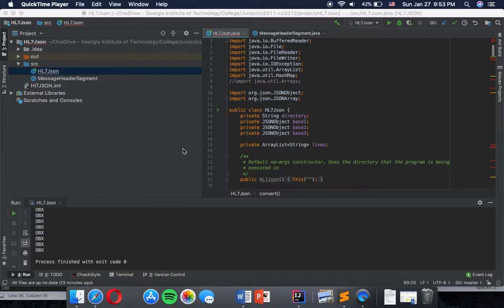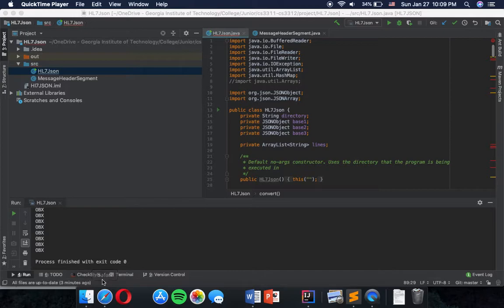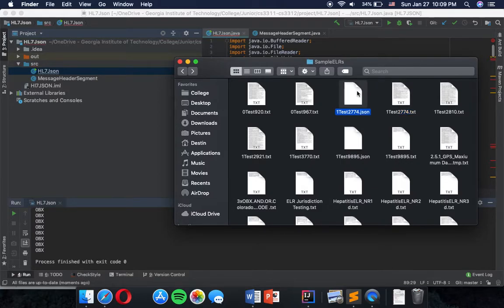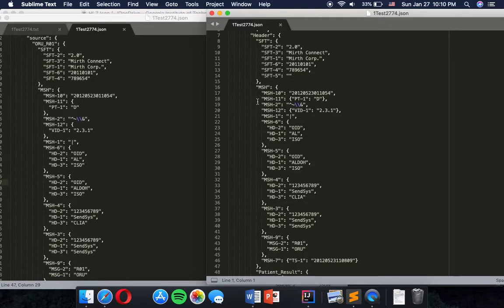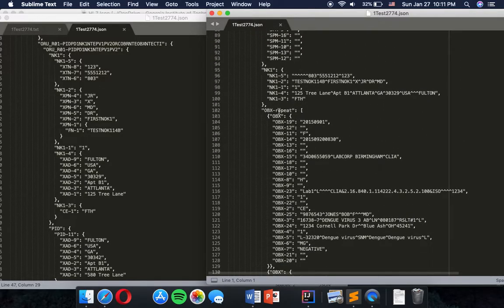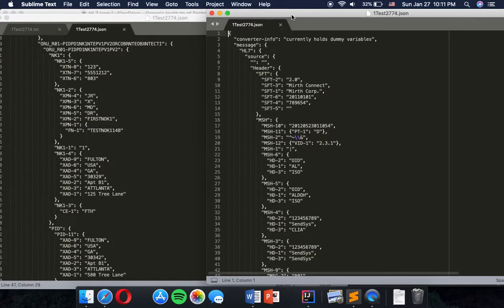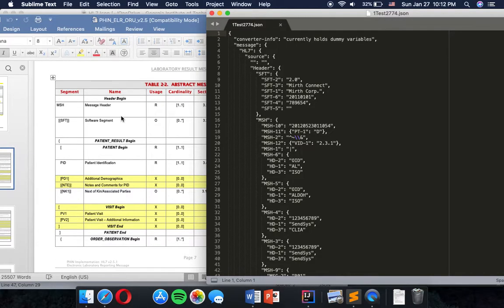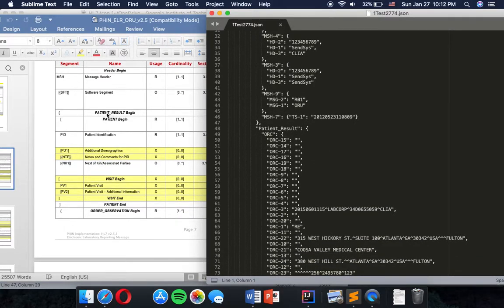JDE 8349 - Sprint 1 Demo